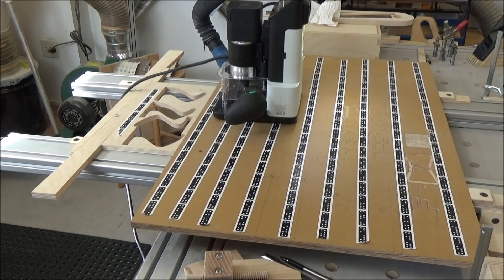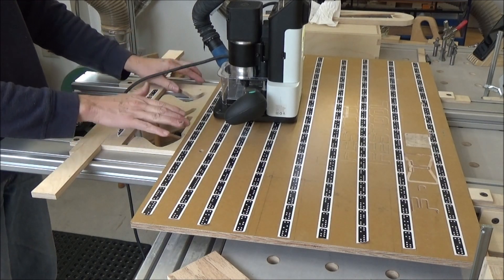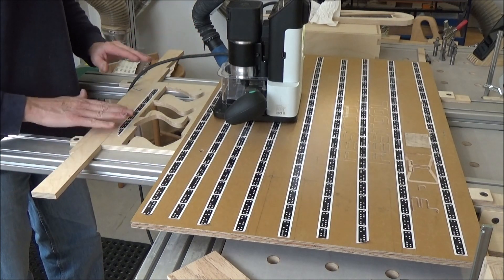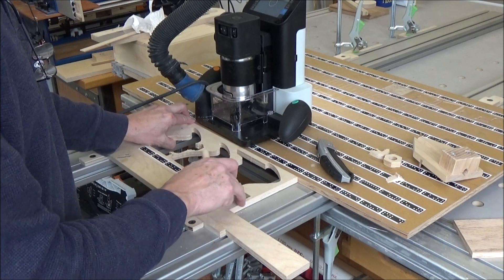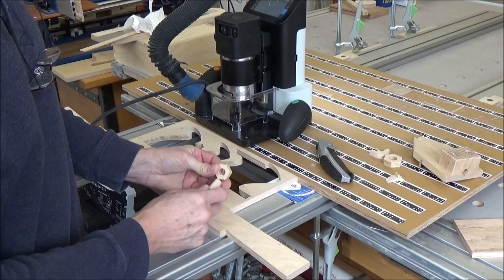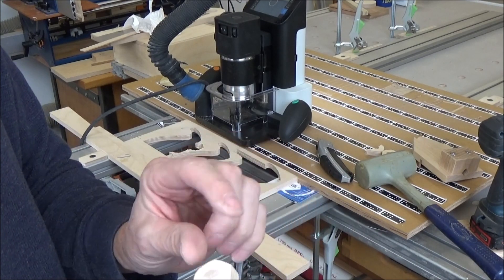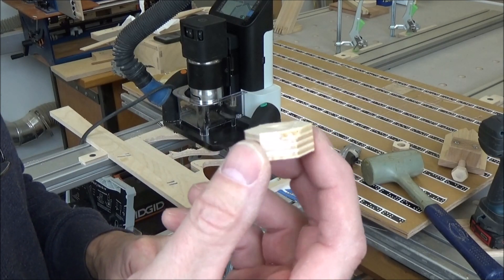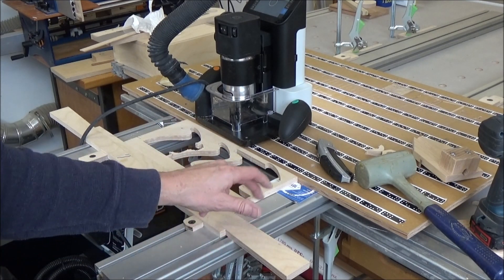Shaper Origin Cuts Made on Suspended Material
Running a test with my material being held with wedges. The work piece did not shake loose and it looks like a viable way to do things.